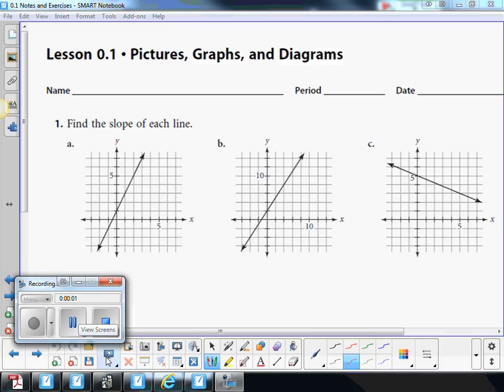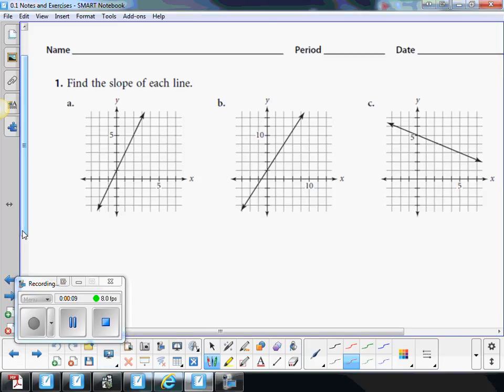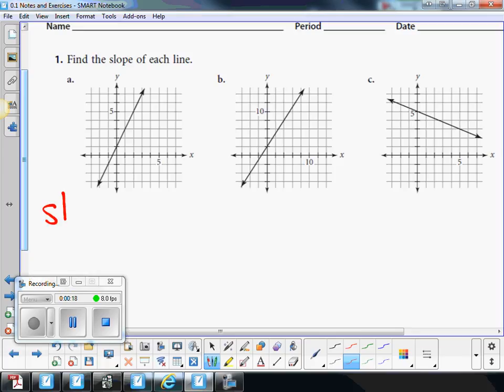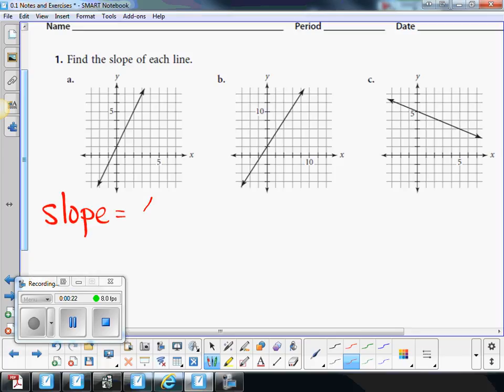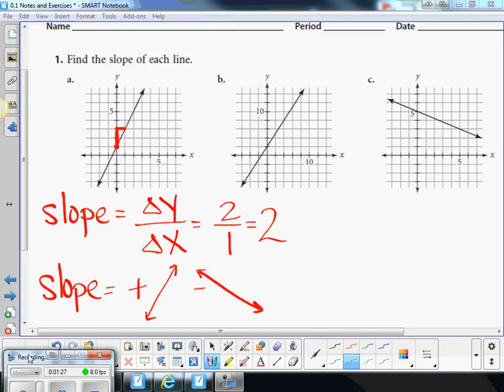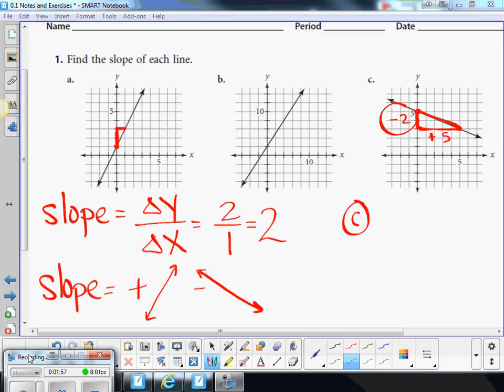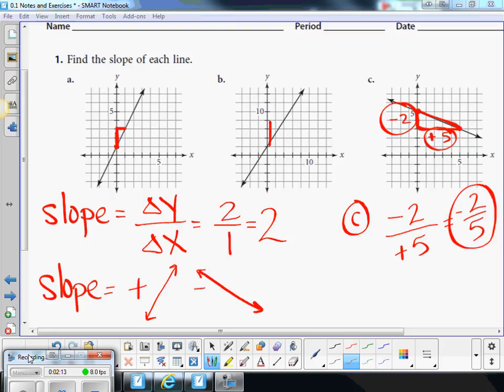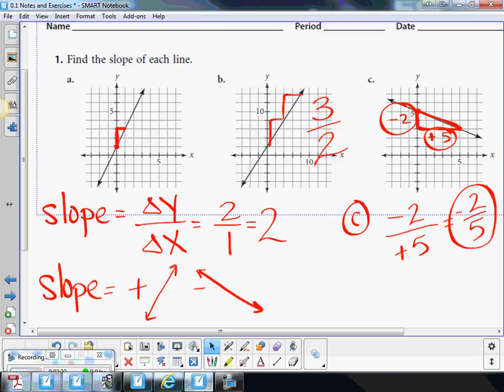0 1 GWS #1